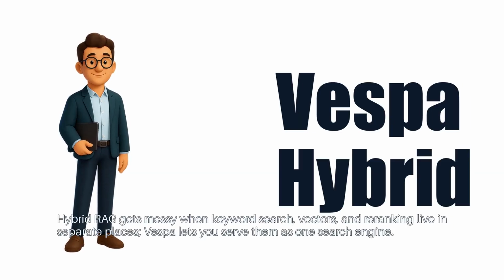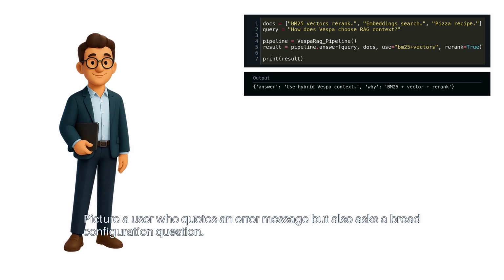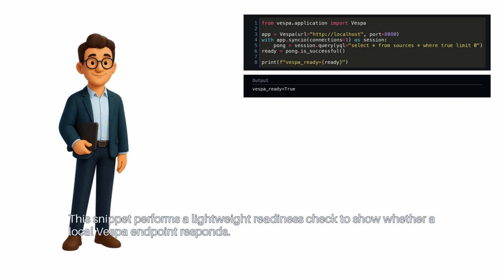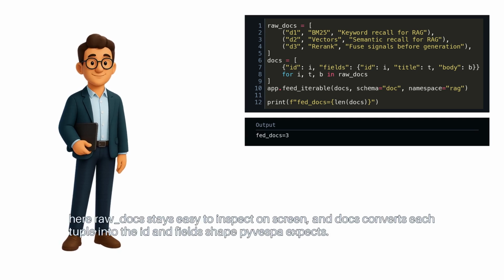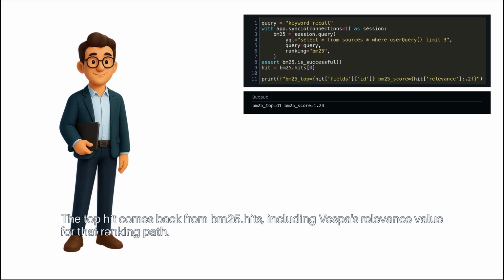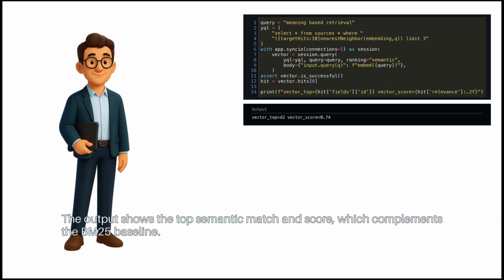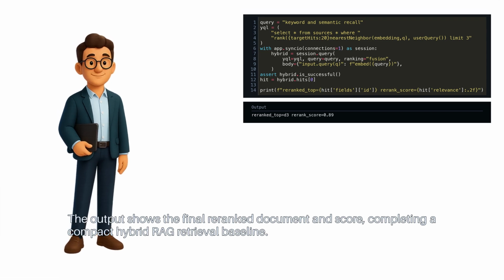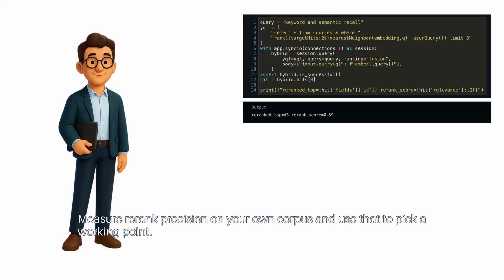Vespa Hybrid Search for RAG in Python: BM25, Vector Search, and Reranking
Vespa Hybrid Search in Python — simplify Hybrid RAG by serving keyword search, vector retrieval, and reranking from a single search endpoint.
Build a compact pipeline that feeds docs, runs BM25 and nearestNeighbor vector lookups, and fuses signals to return richer context for LLMs.
Hands-on code uses pyvespa, Vespa embeddings, BM25 ranking and a fusion rerank so you avoid cross-service ID handoffs and debugging.